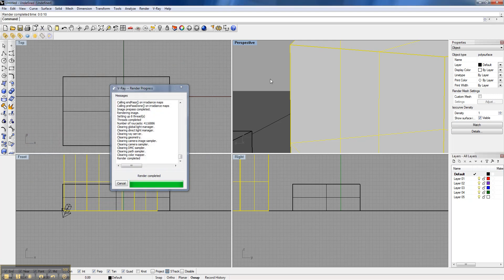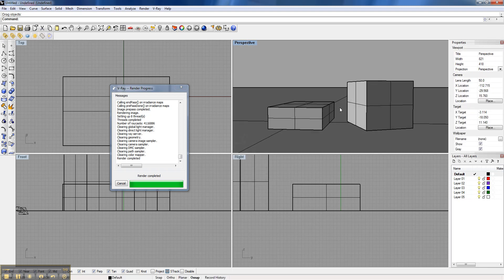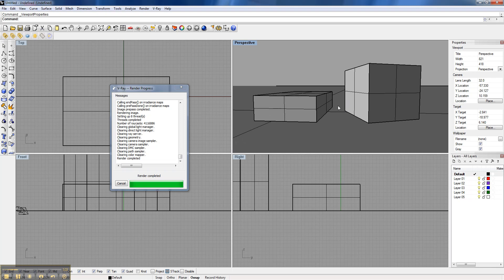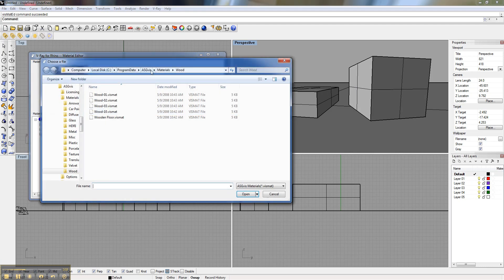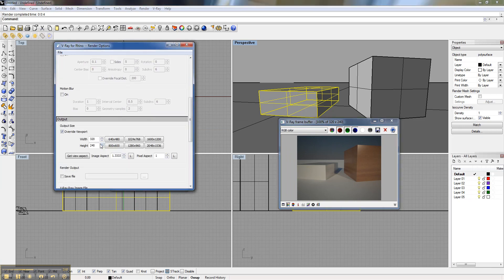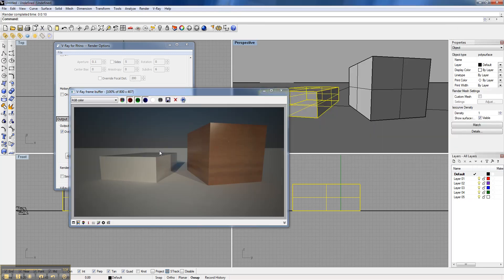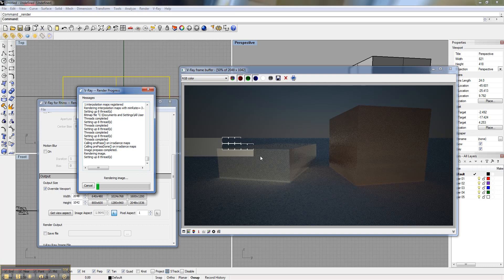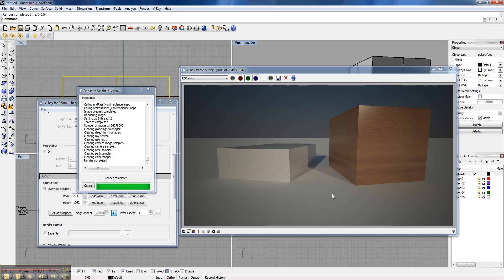[Vray for Rhino Tutorial] 07 Camera Options revisted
A look at camera compositions and lens length in Vray for Rhino